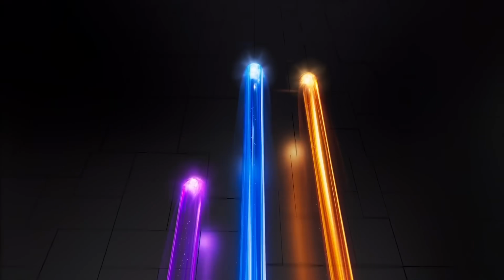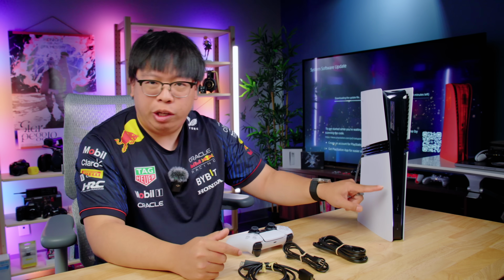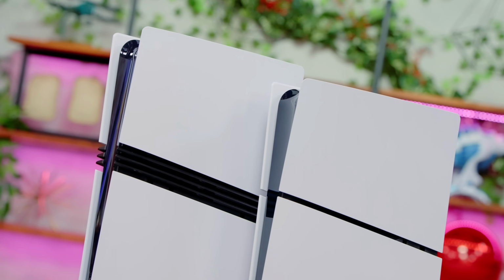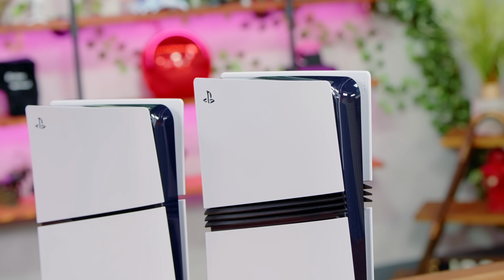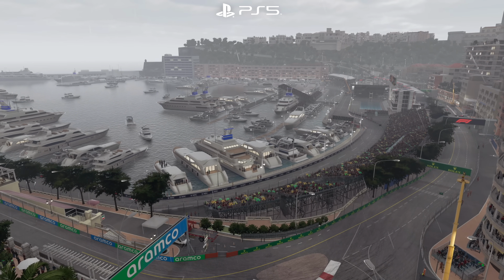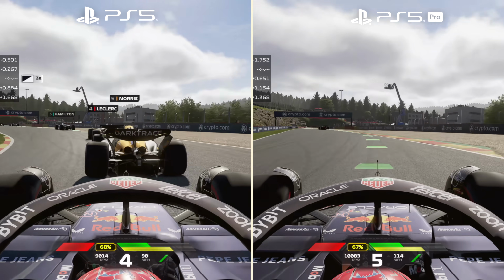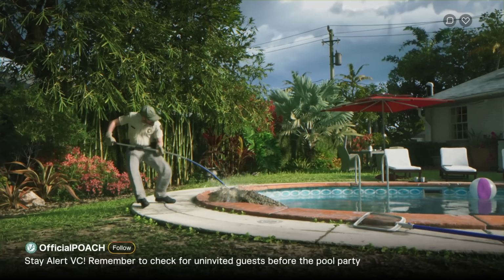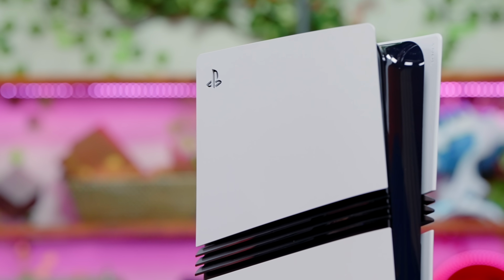Should you buy a PS5 Pro?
The PS5 Pro might offer some quality of life improvements over the standard consoles, but is it worth the hefty $700 worth it?

Team Credits

Editors
‪Riley Labrador

Denki is an Overclock Media production.